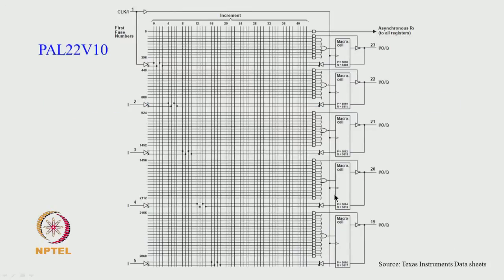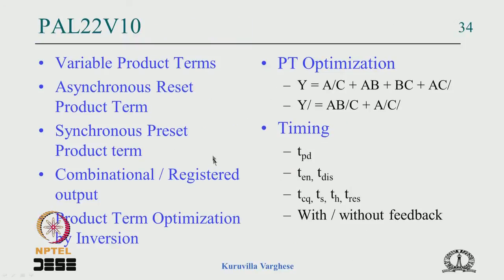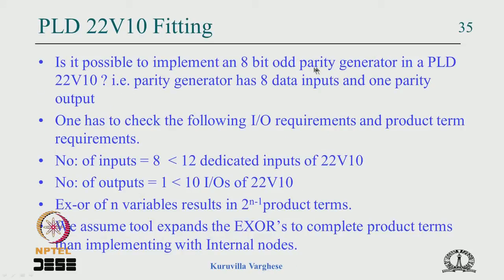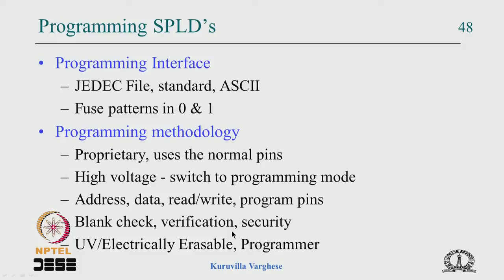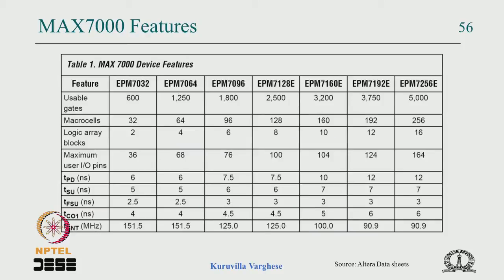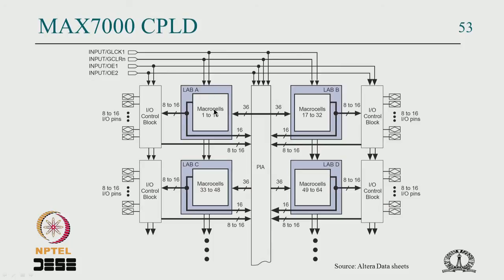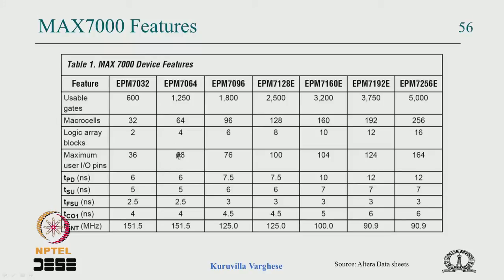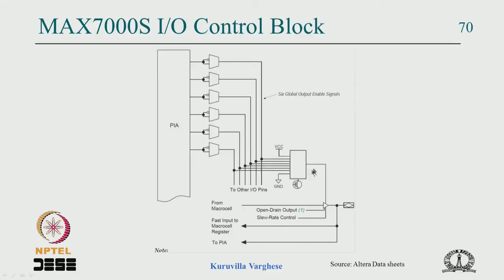Mod-05 Lec-34 Complex PLDs